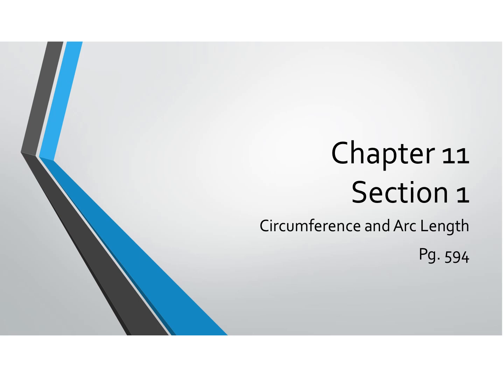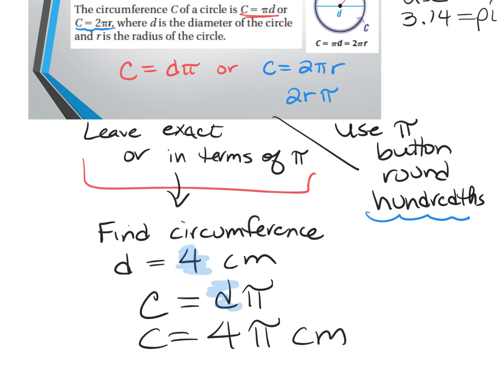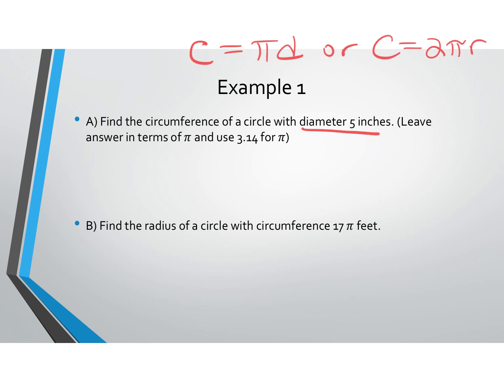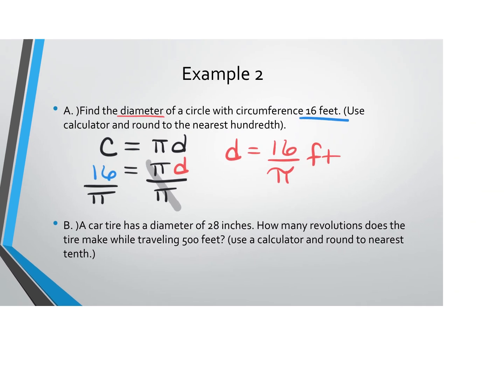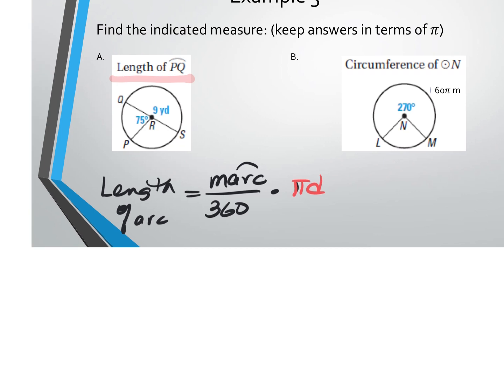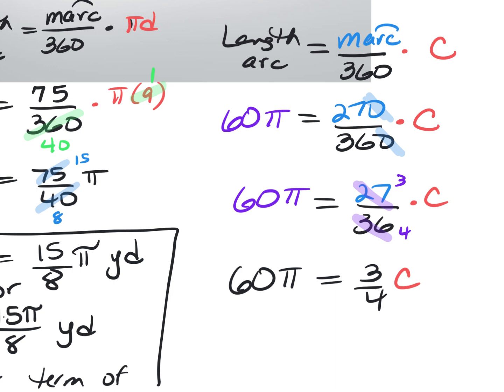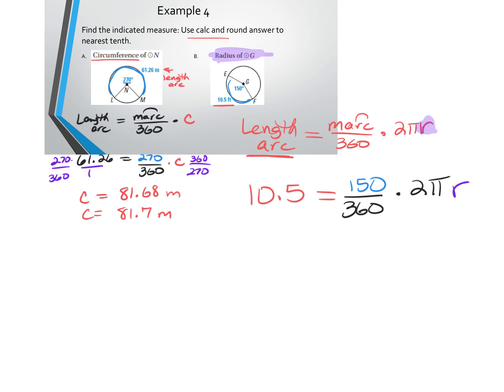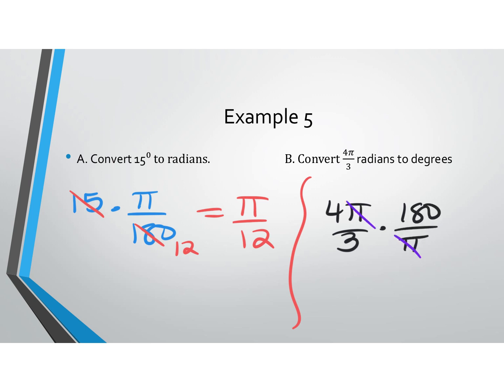3.27.23 11.1 Circumference and Arc Length